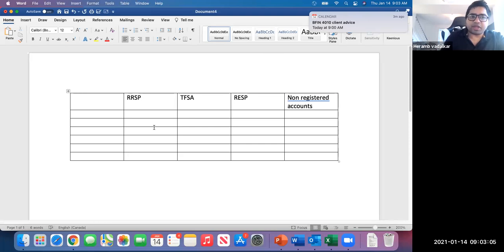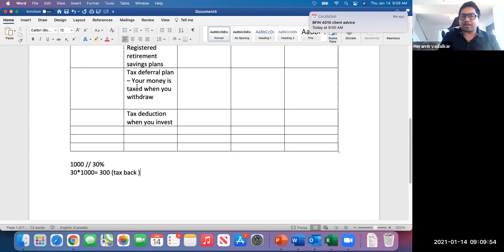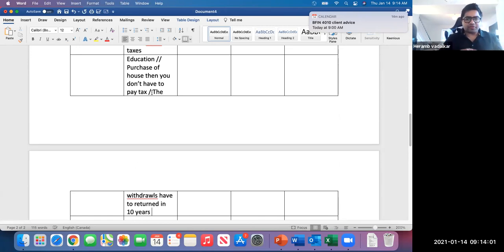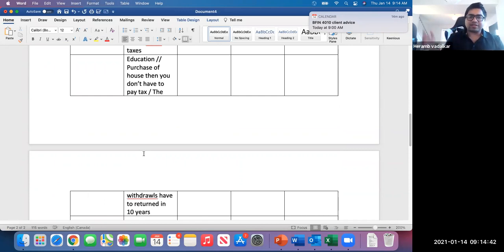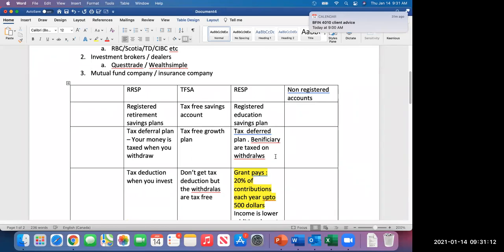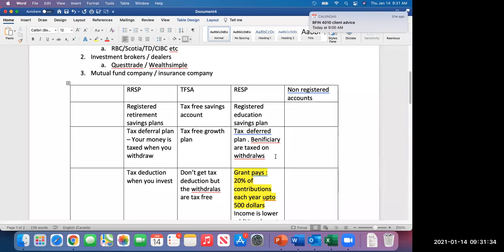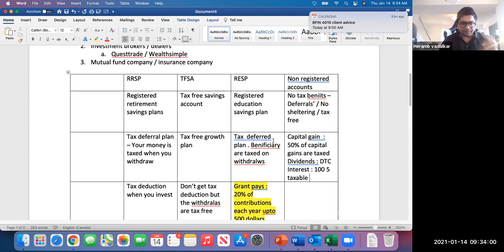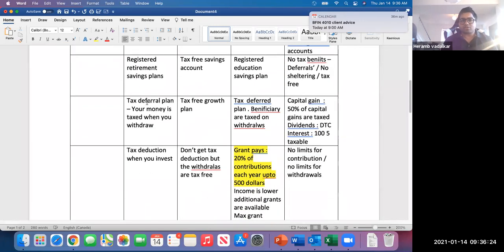RRSP Vs TFSA Vs RESP Vs Non registered accounts a detailed comparison - A Financialplanningcanada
On this channel we would be discussing concepts of financial planning .
We would be covering topics like :

Advising in the Financial Services Industry

The Financial Planning Process

Budgeting and Borrowing

Taxes, Investments, Retirement and Wills

Risk Management and Life Insurance

Financial Planning in Canada

The Six Steps of the Financial Planning Process

Net Worth Planning and General Strategies to Manage Credit

Financial Planning and Mortgages

Investment and Tax Planning

Retirement Planning and Insurance

Estate Planning & Family Law

Financial Planning for Small Business

This course would  be helpful if you are taking personal financial planning course in your under graduation or graduation or you are working in financial services industry in Canada